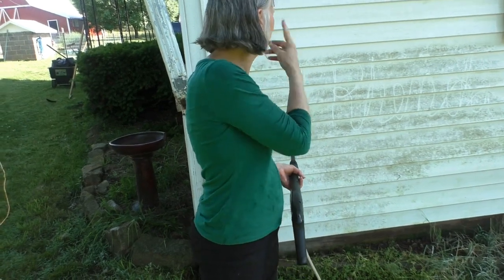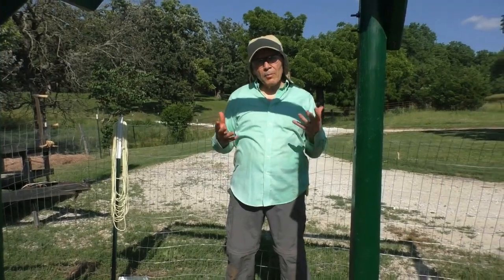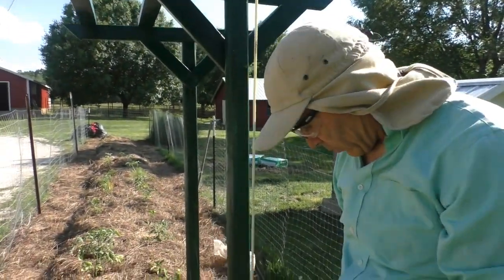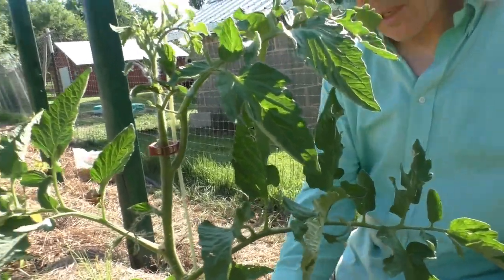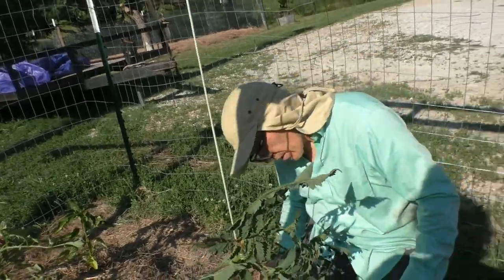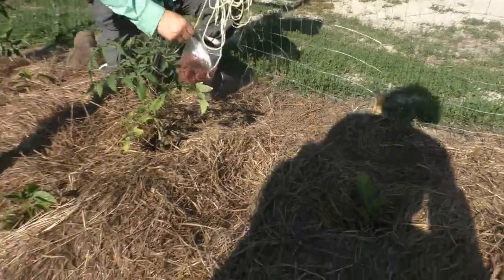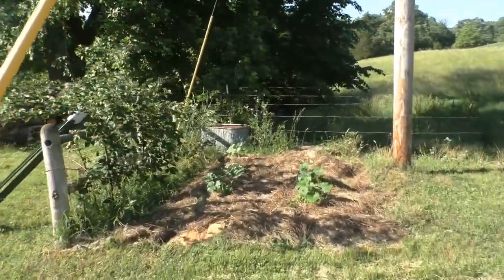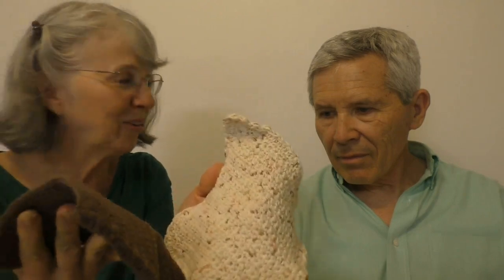Tomato Pergola PART 2 - And a Gift in the Mail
A fun day with Jim using the scythe, cleaning the house siding, completing 3 of the tomato supports, Jim teaching how to prune tomatoes. Then we got a special gift in the mail from a viewer.

247Garden 5-Pack 7 Gallon Grow Bags /Aeration Fabric Pots w/Handles (Black)